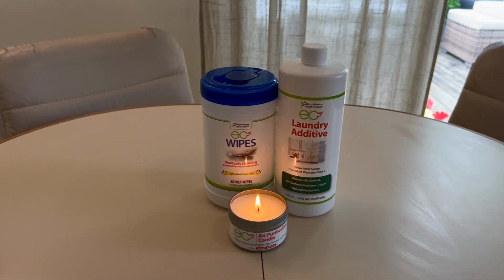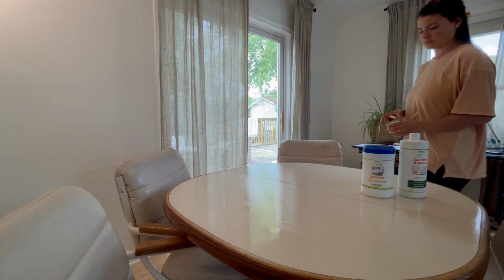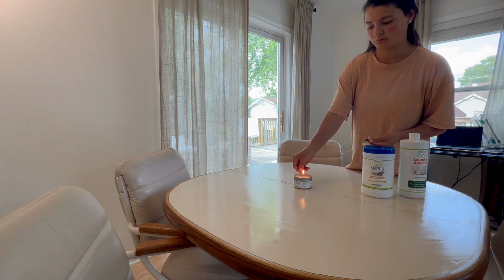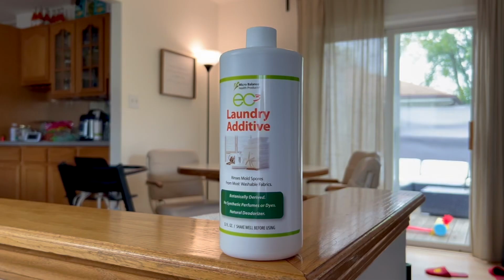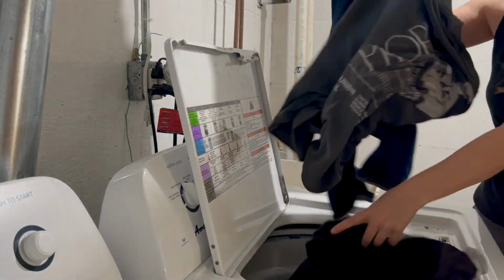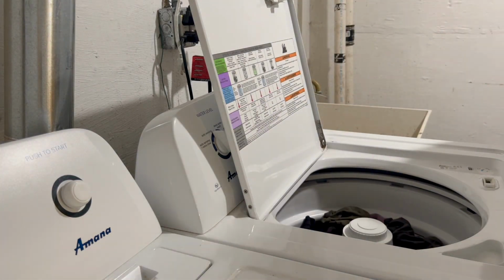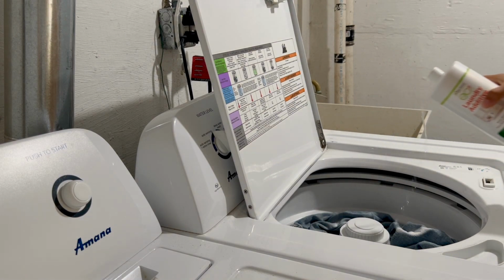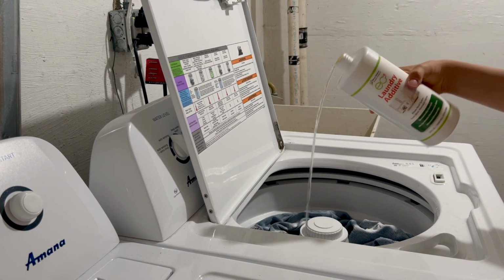How to Clean Home After Mold Damage (Best Mold Cleaning Products!)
📣  WHOLE HEALTH BLUEPRINT: SELF-PACED SPECIAL — My complete step-by-step program to help you heal your gut, support detoxification, and resolve chronic symptoms with a clear, structured roadmap you can follow at your own pace. Inside, you’ll get the full 6-module Blueprint course (60+ videos), all supplemental courses (meat stock, probiotics, detox + more), 50+ practical resources and protocols, access to the Wholeness Hub community, and 3 exclusive group coaching sessions after my maternity leave. This is for you if you’re ready to take ownership of your healing while still having guidance and structure along the way.

➡️ In today’s video, we're going to show you how to effectively clean your home after mold damage. We are going to address AIR, SURFACES, & WASHABLES. As well as dive deep into the question of whether or not we should purge everything?! Mold can be a persistent problem, but with the right products and techniques, you can restore your home to a safe and healthy environment.

Microbalance Health Products offers some of the best mold cleaning products on the market, designed to help you tackle mold and ensure your home stays mold-free.

- Gut and Psychology Syndrome -
- Gut and Physiology Syndrome